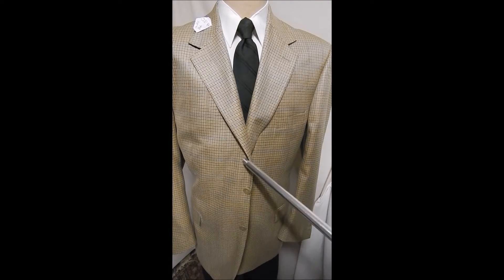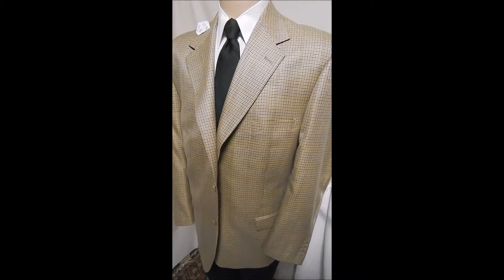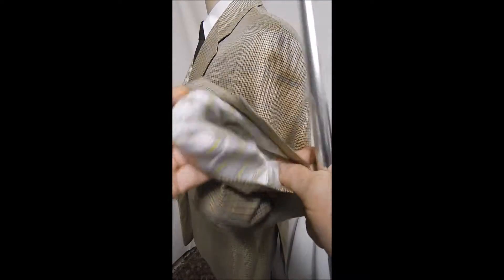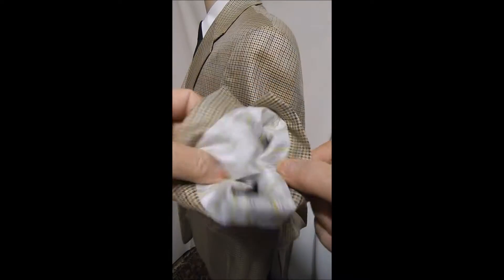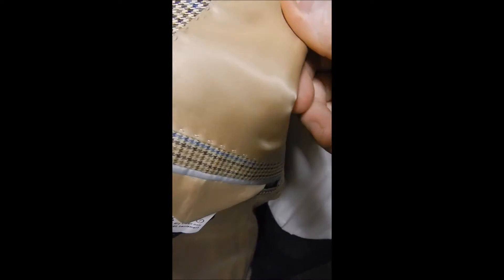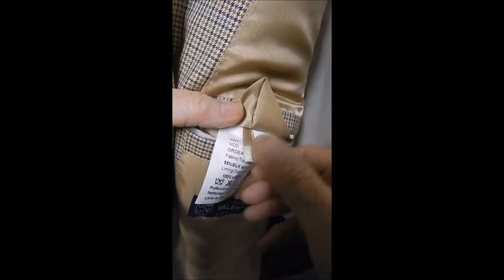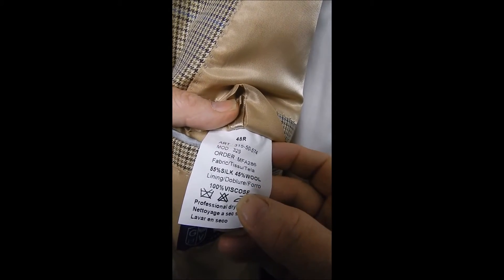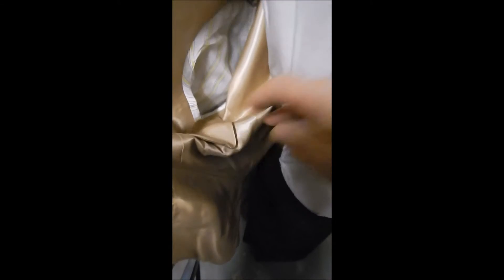d23 DAVIS23 48R ITALY SILK VALENTINI BLAZER 26" arms BEIGE CHECK 2B SPORT COAT JACKET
CHEST 53"
SHOULDERS 22"
LENGTH 33"
55% SILK & 45% WOOL IN ITALIAN FABRIC FOR VALENTINI MADE IN ITALY.  HIGHLIGHTED BEIGE CHECK W/ SHEEN